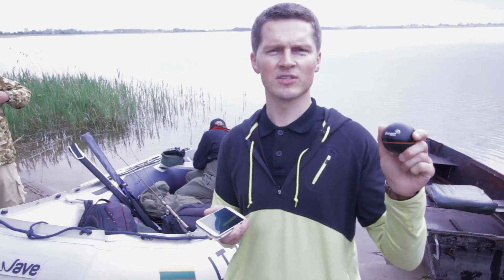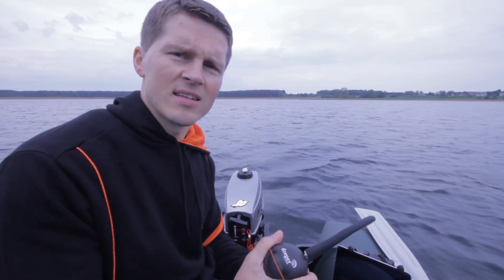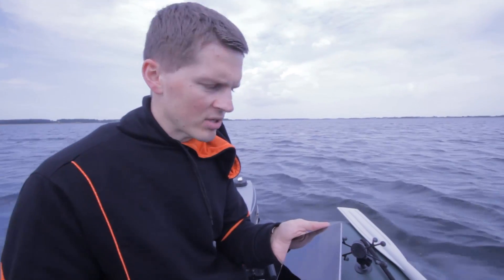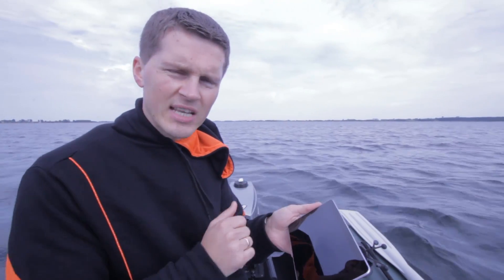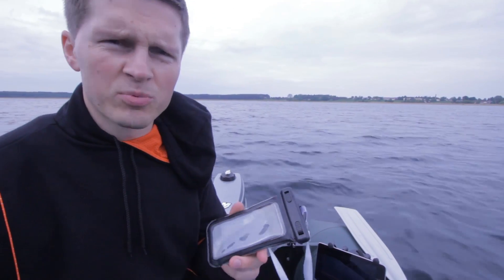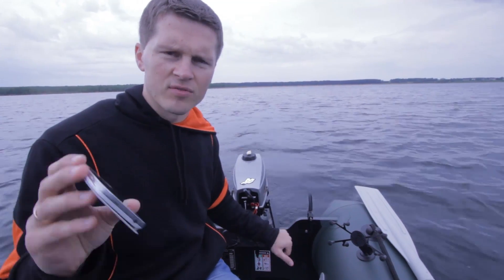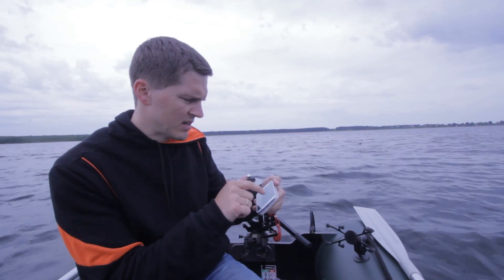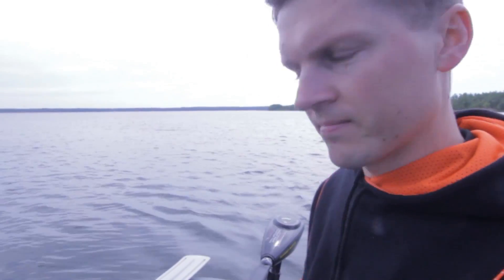Deeper: Smart Fishfinder 2.0 App review on a boat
With our new 2.0 app version the fishfinding becomes even more smarter. Introducing to you our - Smart Imaging technology! Mount your Deeper to the boat , select the detailed imaging mode and you are ready.